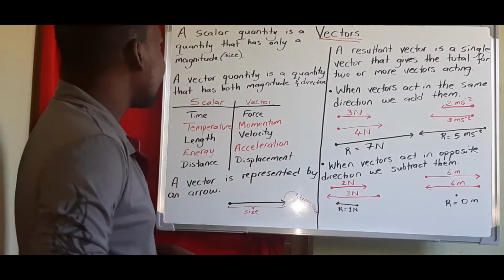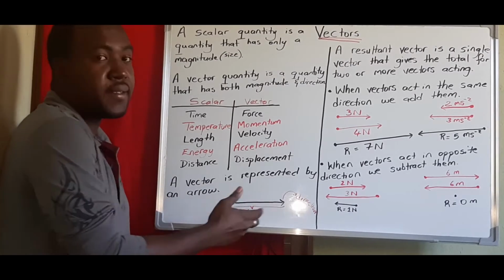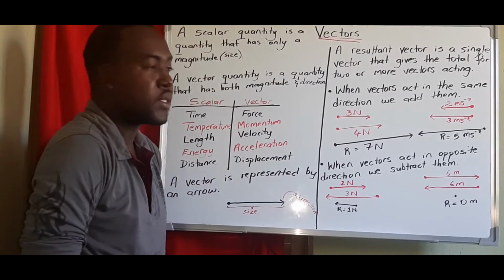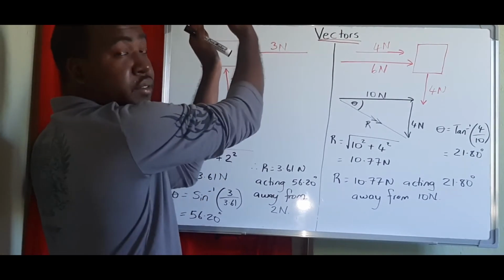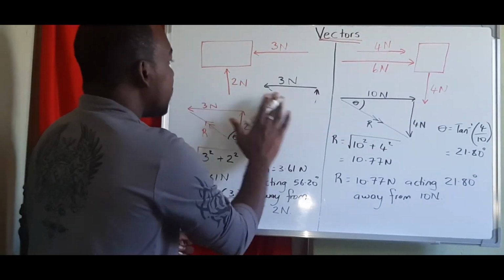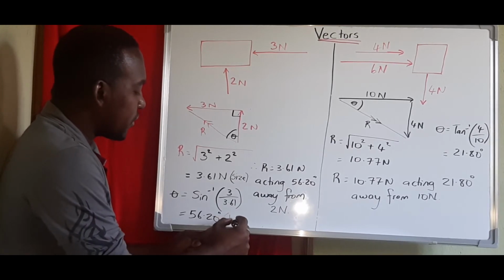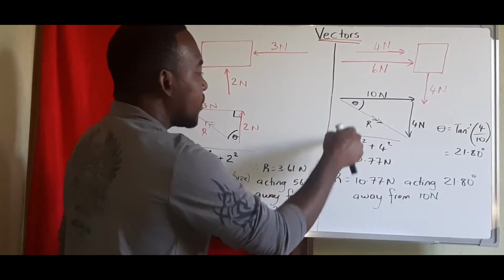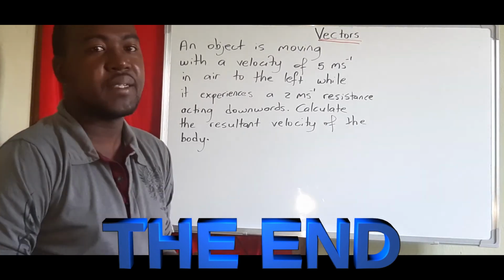CSEC - Vector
Resolving vectors going parallel or perpendicular to each other.